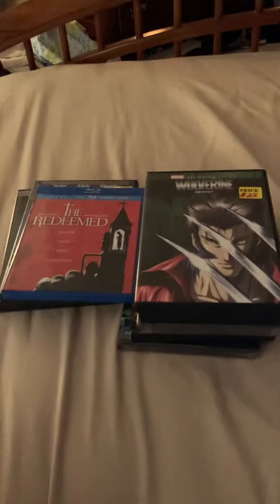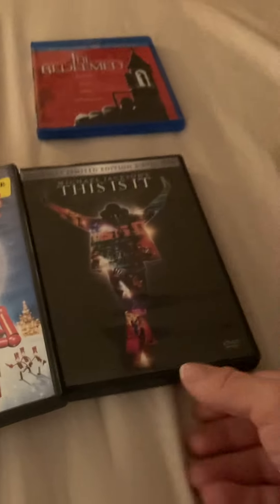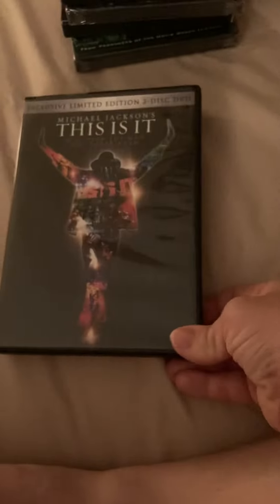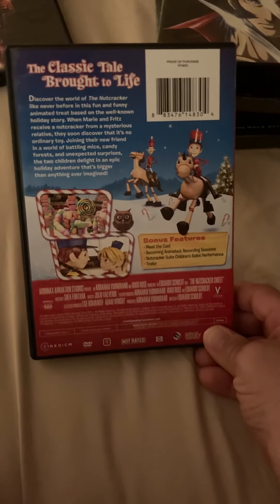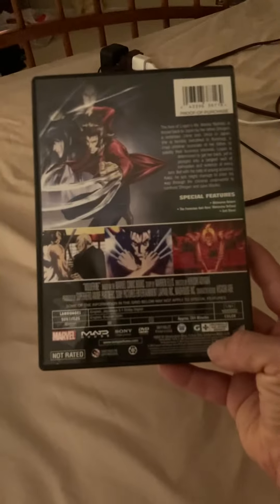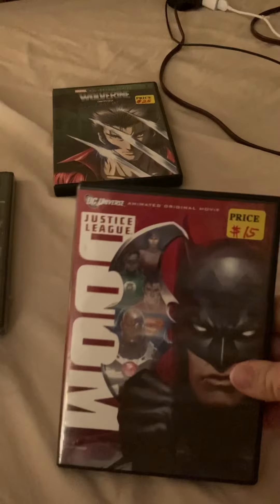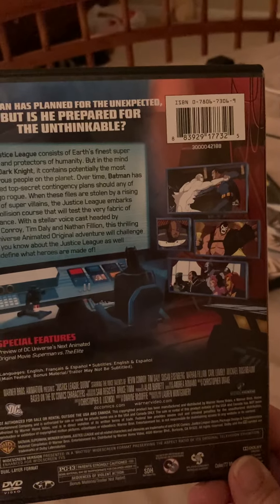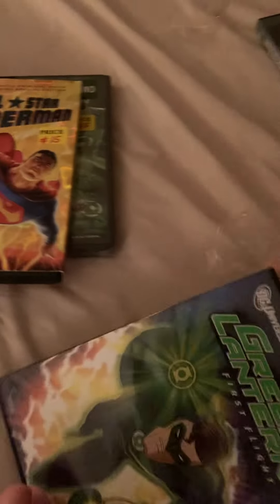Review and unboxing video.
This is what I got at veterans of  Foreign Wars where they have food and drinks and wrestling movies and other things